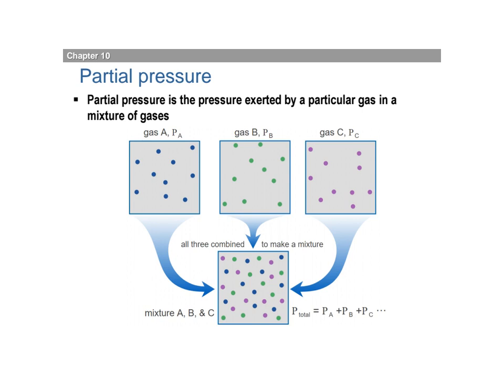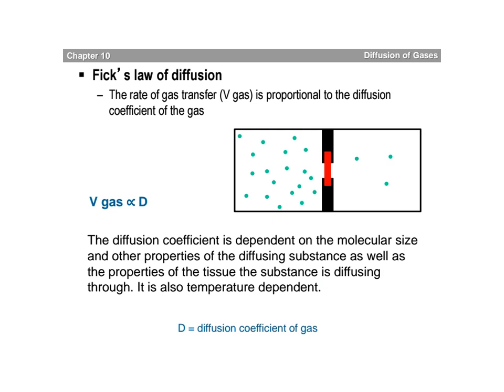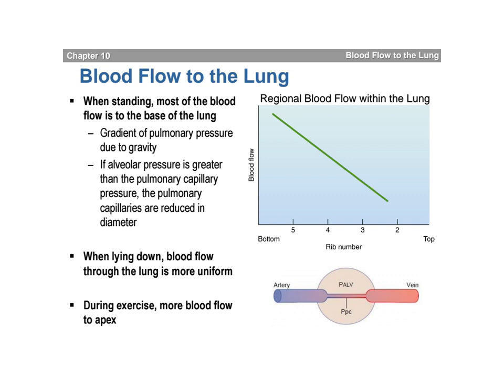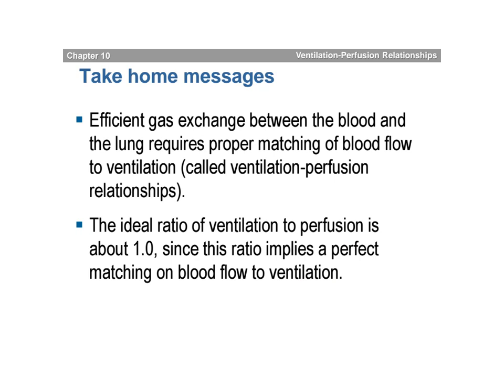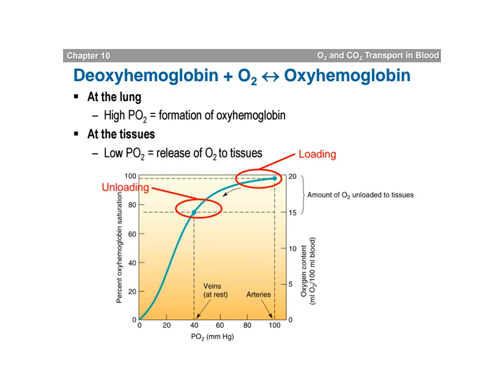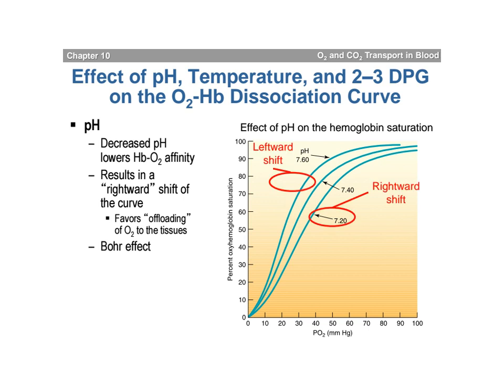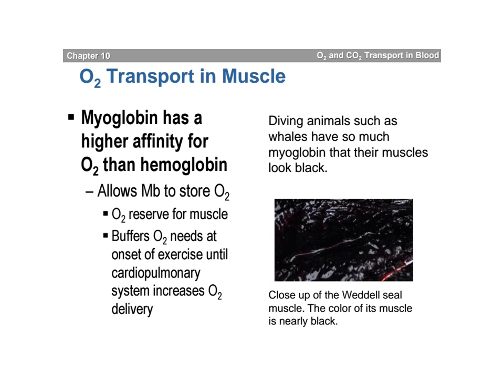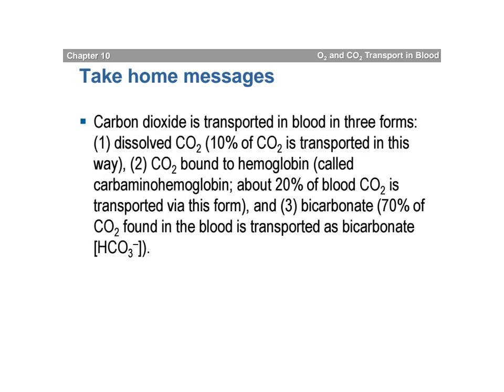2020 04 27 C10 EXSC352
Diffusion of gases
Partial pressure
Fick's law of diffusion
Blood flow to the lung
Ventilation-perfusion relationships
O2 transport in blood
Hemoglobin saturation curve
Effect of pH on O2-hemoglobin dissociation curve
Effect of temperature on O2-hemoglobin dissociation curve
Effect of 2-3 DPG on O2-hemoglobin dissociation curve
O2 transport in muscle
Myoglobin
CO2 transport in blood
Carbonic acid
Carbonic anhydrase
Bicarbonate